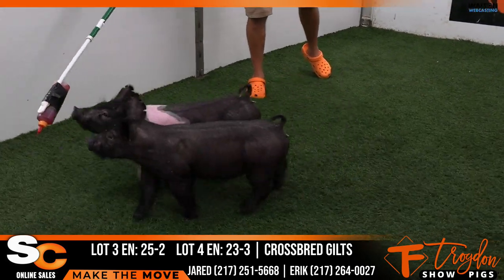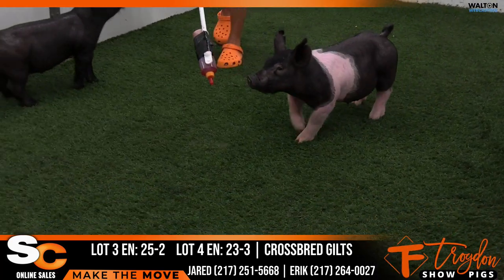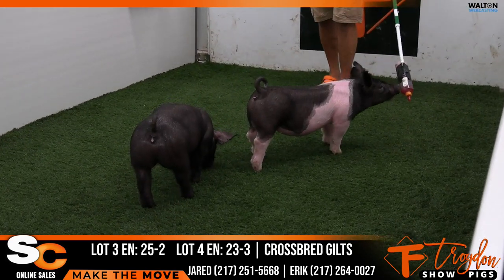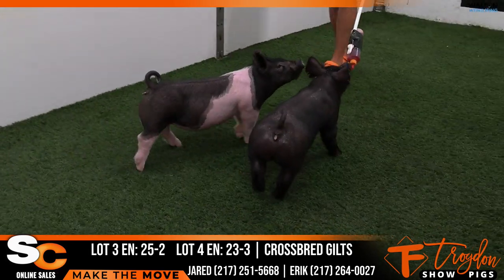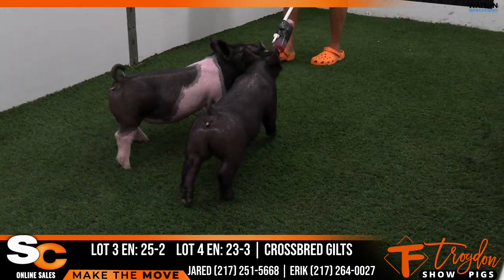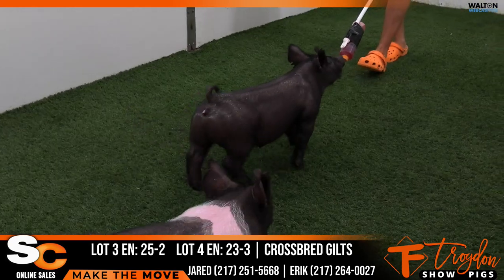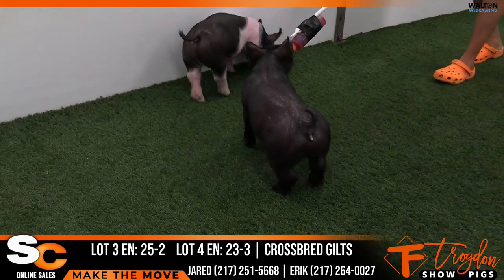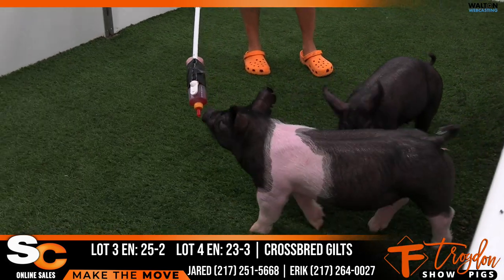Lot 3 & 4 Trogdon Sale Sept 24th 20 September 2024 09 06 40 AM